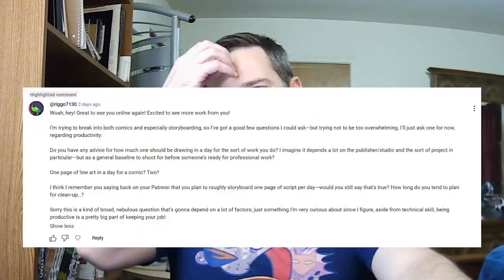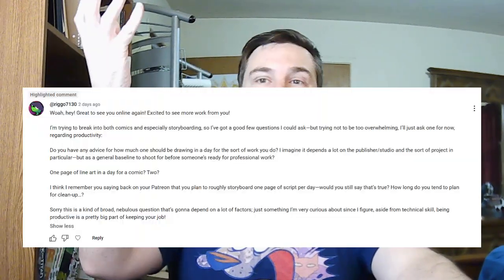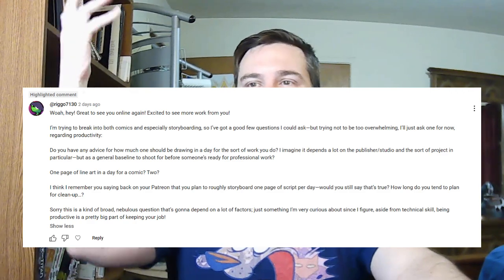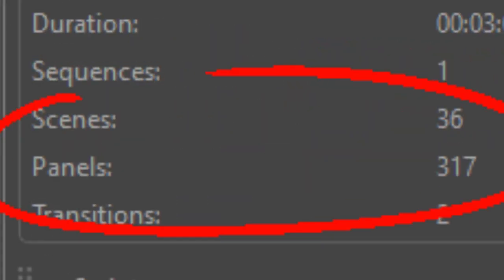Measuring Productivity Drawing Comics & Storyboards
A couple rules for your thumbs. If something doesn't make sense let me know or any other questions just ask.